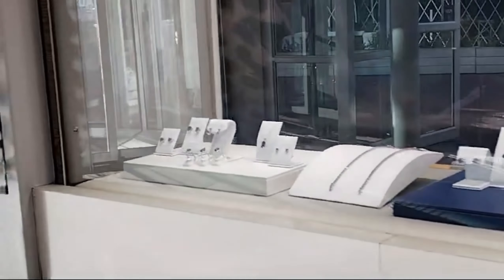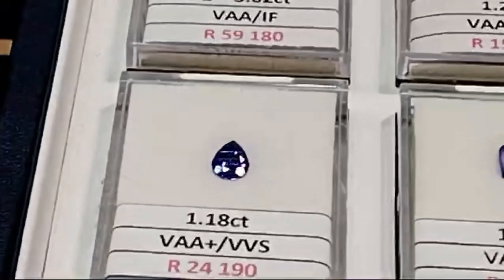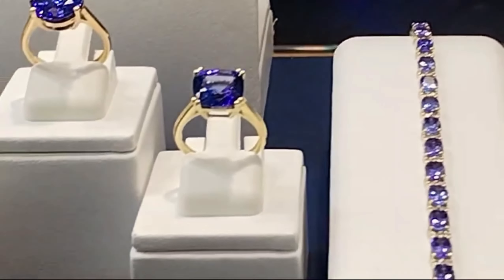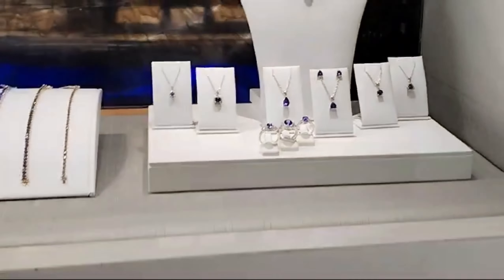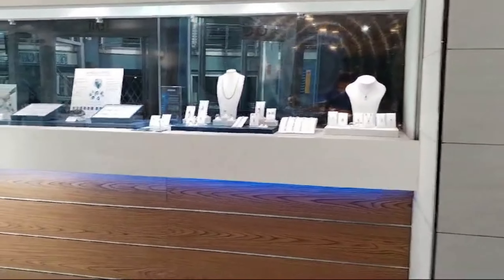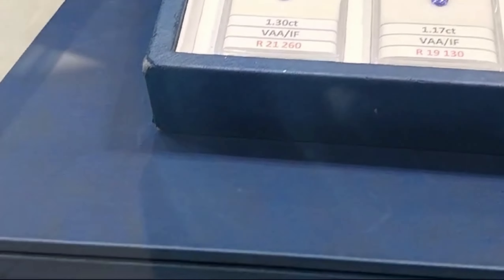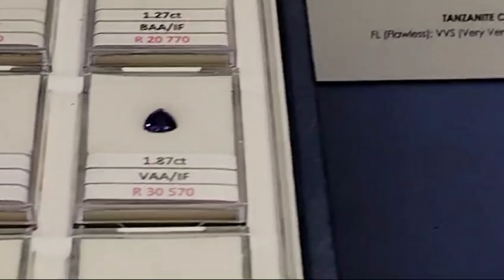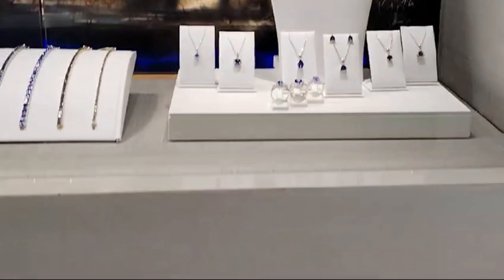MORE EXPENSIVE than DIAMOND? 💎?😀@WODEMAYA